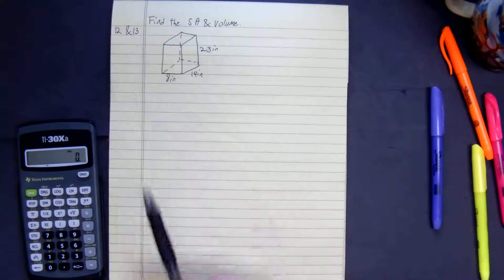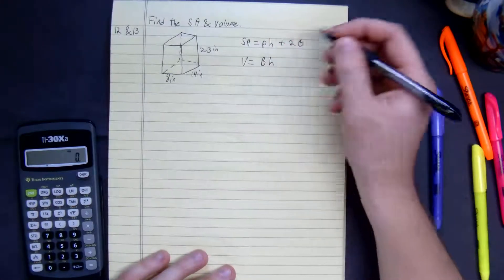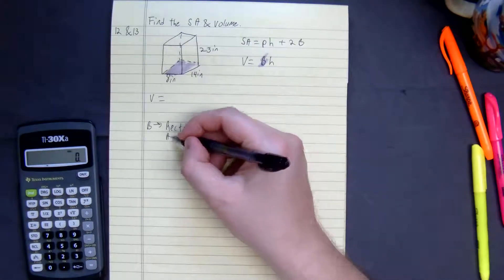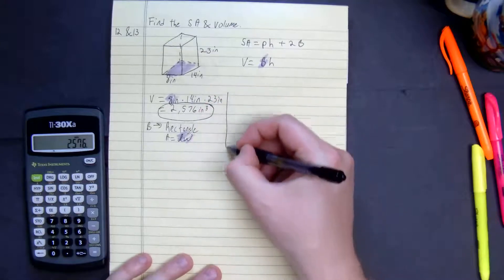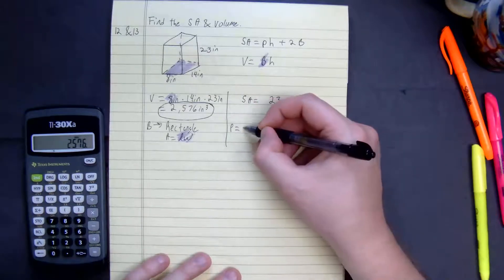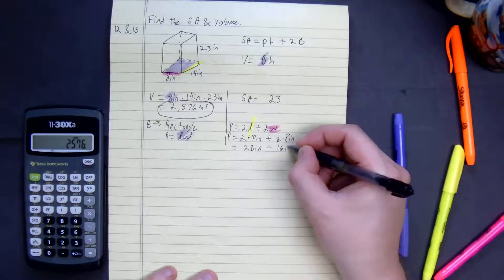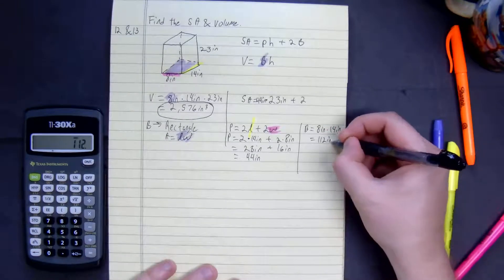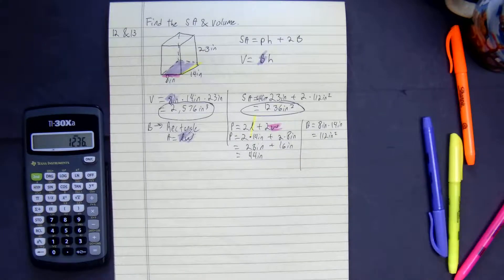Surface Area Study Guide #12&13